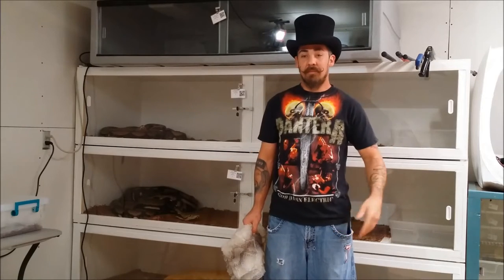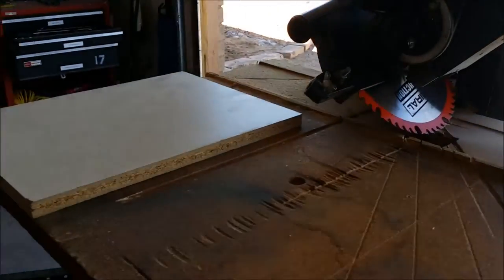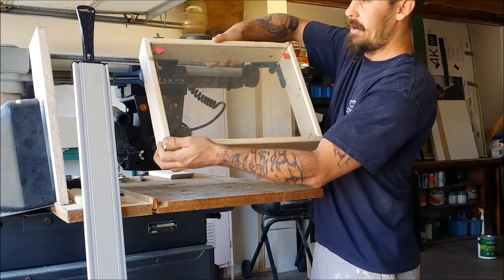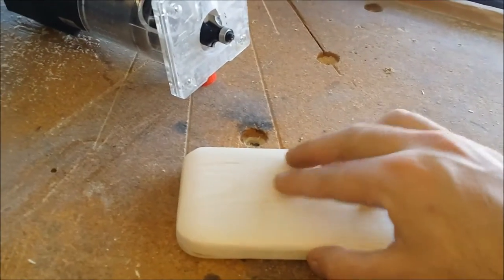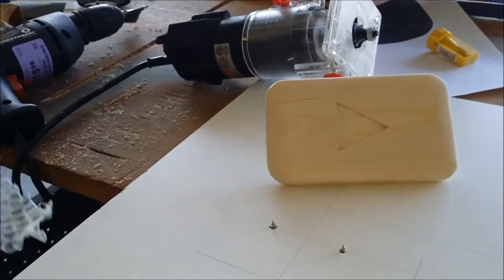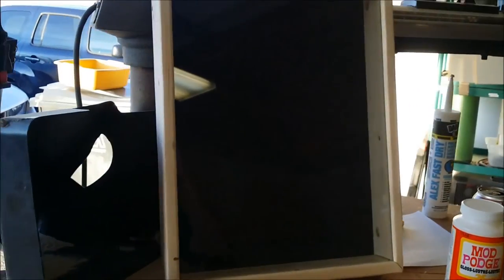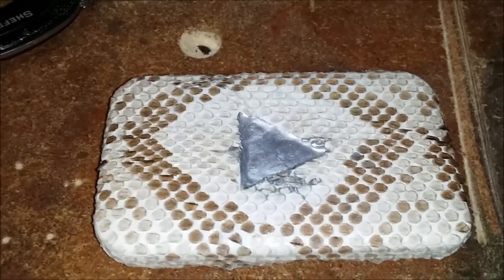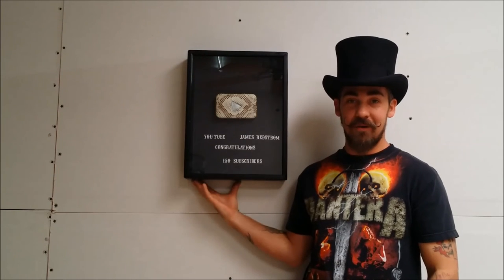DIY Snake Shed YouTube Play Button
After hitting over 150 subscribers I decided to make my very own YouTube play button using shed skin from my normal reticulated python and some scrap materials lying around.